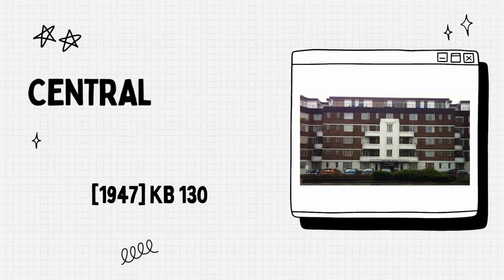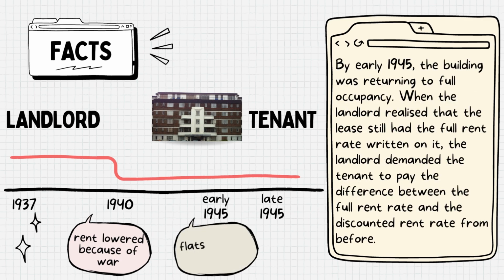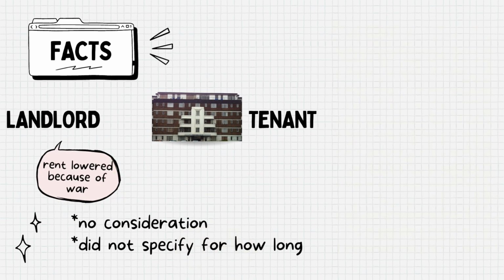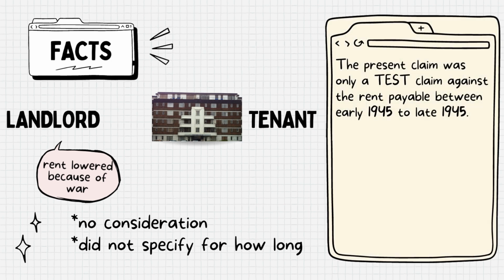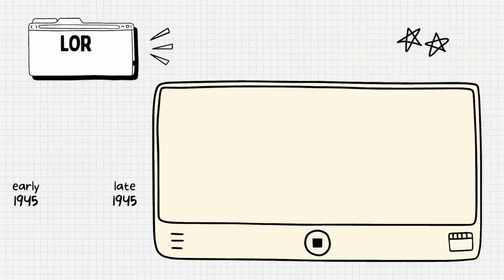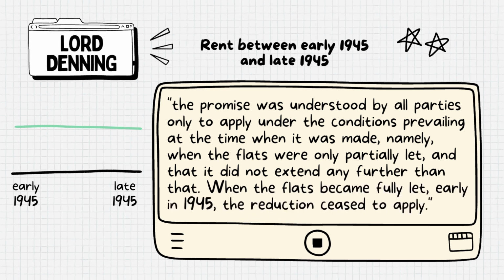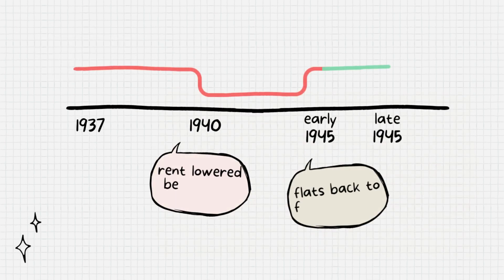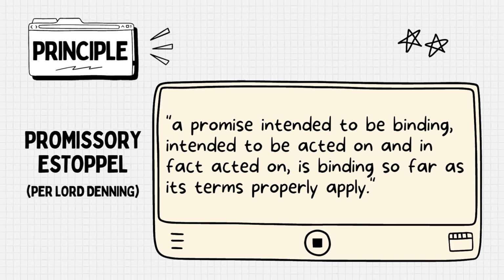Central London Property Trust v High Trees House (1947) | Contract Law | Promissory Estoppel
Central London Property Trust v High Trees House (1947) is a key case in the development of promissory estoppel. Lord Denning held here, obiter, that a promise which was intending to be binding, shall be enforceable, if it was relied upon by the counterparty.

00:00 Facts
2:09 Decision (Lord Denning)

What is the difference between waiver and promissory estoppel?
What is the difference between promissory estoppel and proprietary estoppel?
What are the requirements for promissory estoppel?
What did Lord Denning hold in Central London Property Trust v High Trees House?
Is there a unifying doctrine of estoppel?
How to prove promissory estoppel?
Consideration and promissory estoppel?

The defendant made a clear and unambiguous promise or representation.
The claimant acted in reliance on the defendant's promise.
Promissory estoppel is a shield, not a sword.
Promissory estoppel suspends, not extinguishes rights.

AQA, Edexcel, CIE, A level, Oxford, Cambridge